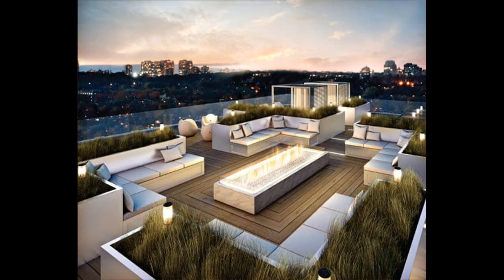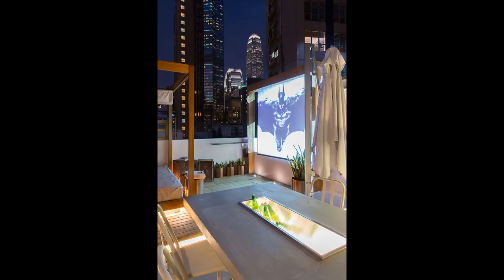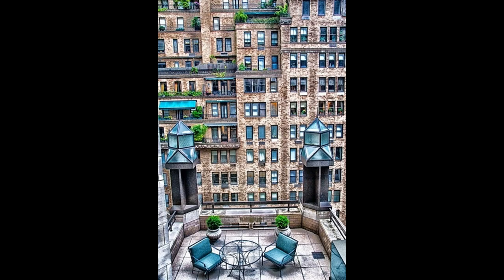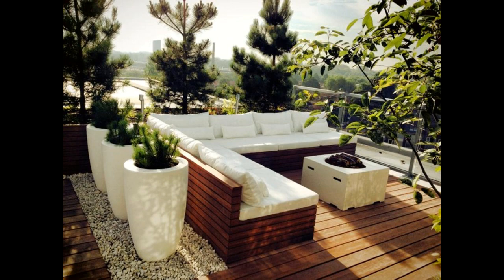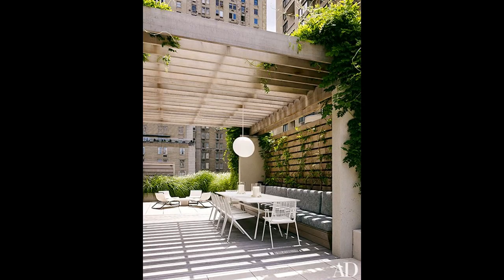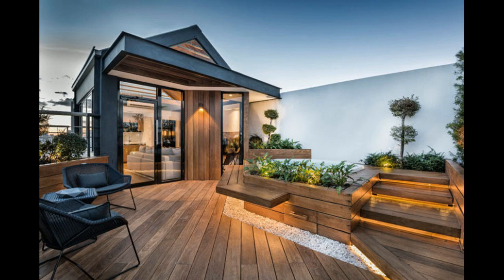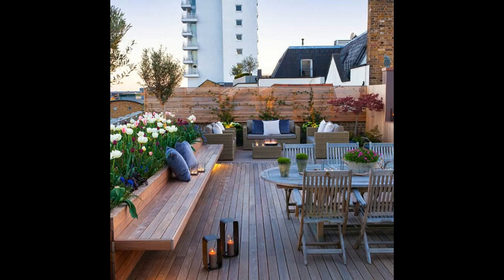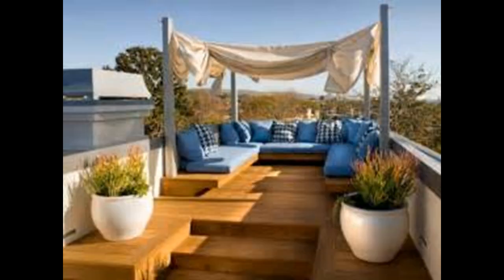Inspiring Rooftop Terrace Design Ideas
If you have a studio apartment with a roof terrace – it’s a present! Designers create amazing roof terraces of different styles, with gardens, fireplaces and dining zones. Here you may spend the most relaxing, wonderful and philosophic moments of your life. There are three important factors to consider when designing a roof terrace. The first of these is Wind. This needs to be filtered by using trellis of some description in order to protect the plants from wind scorch and from being blown away. Planters should be secured. The second factor is Weight. A structural survey should be carried out to see if the roof terrace is strong enough to support the weight of plants, soil etc. The final thing is Water – an irrigation system is essential. Forged furniture would look amazing in combination with gardens and plants in pots. Look for some more ideas below and choose your design!

This video was uploaded by Filda Design